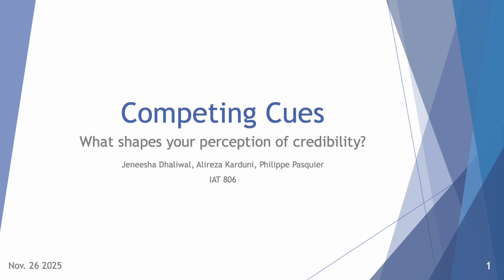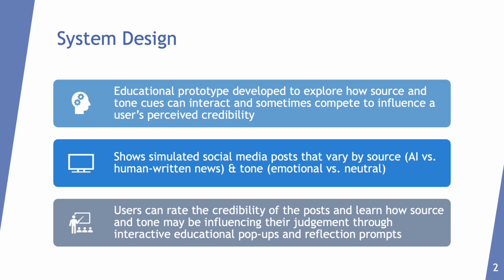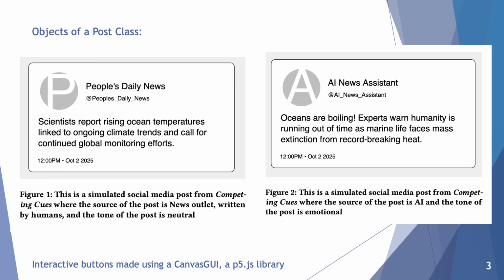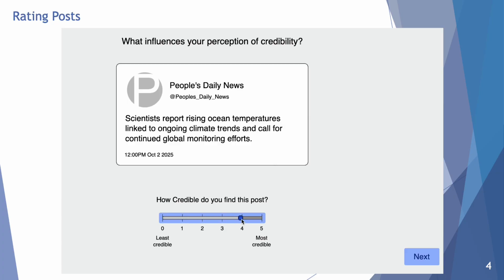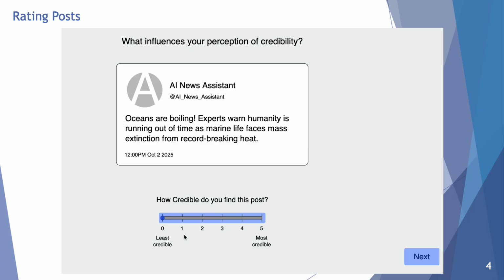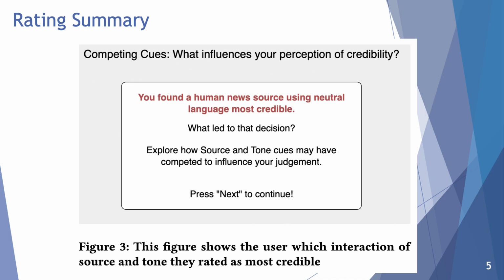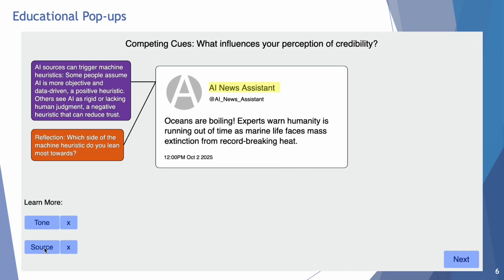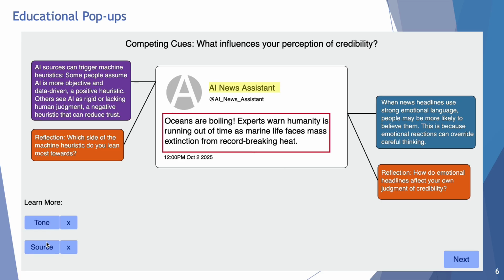Competing Cues - 3 minute Project Video (IAT 806)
IAT 806  - 3min Course Project Video

Jeneesha Dhaliwal, Alireza Karduni, Philippe Pasquier
Interactive Arts and Technology; Simon Fraser University
- Interactive buttons and slider made using CanvasGUI library created by Peter Lager